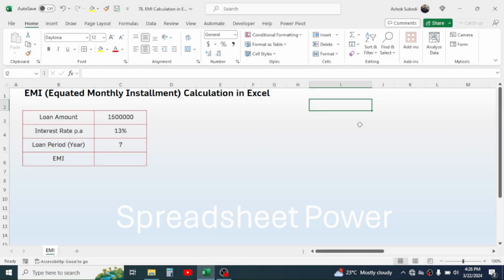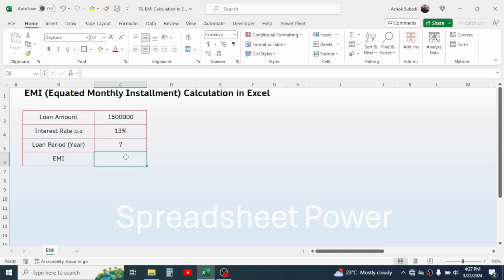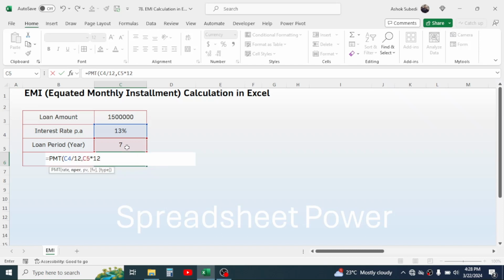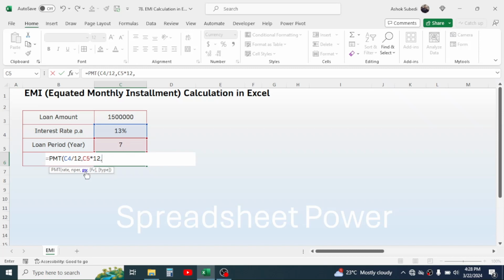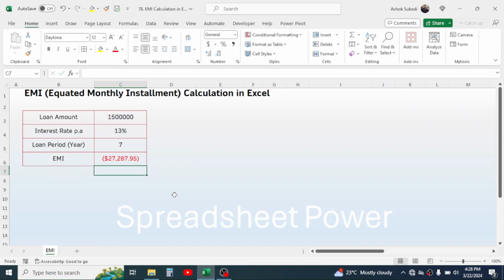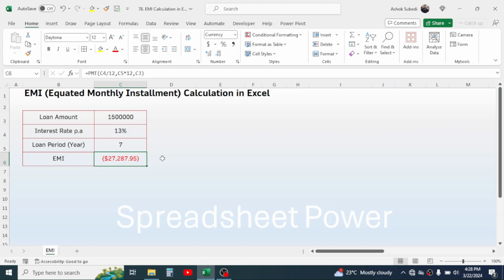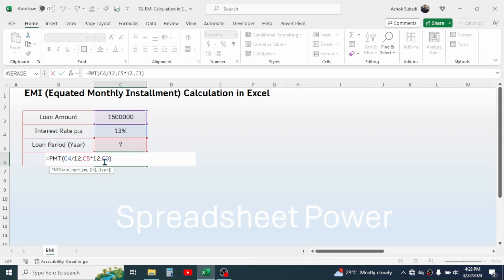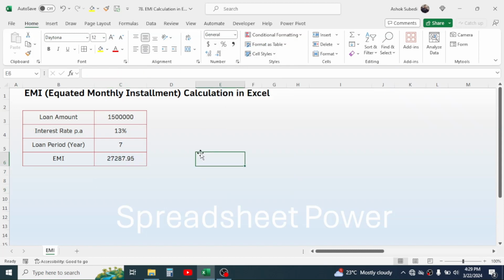How to Calculate EMI in Excel | Equated Monthly Installment Calculation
Learn how to calculate the Equated Monthly Installment (EMI) in Microsoft Excel.